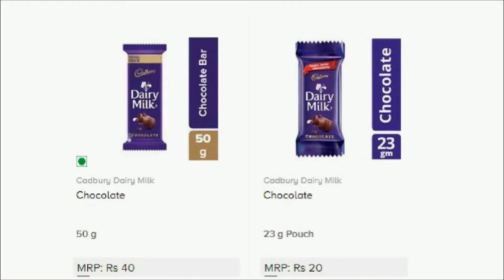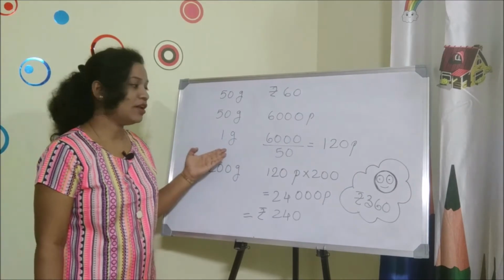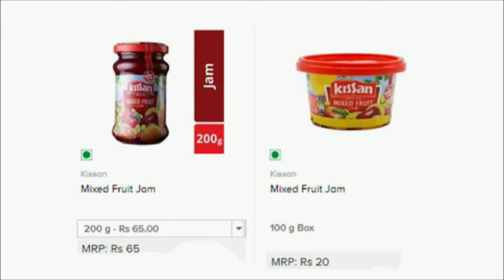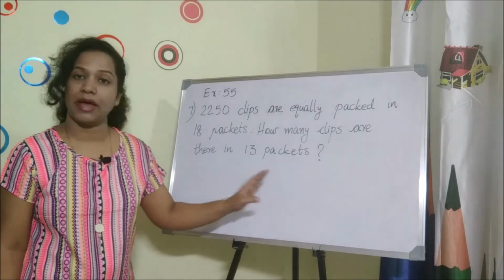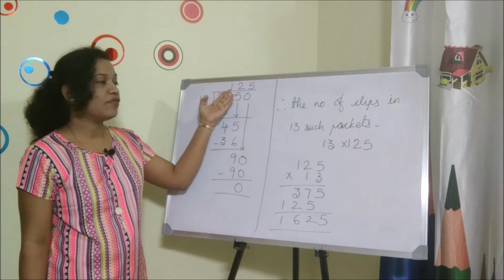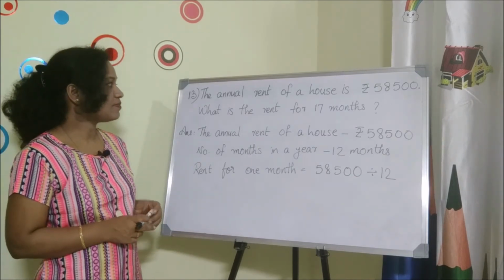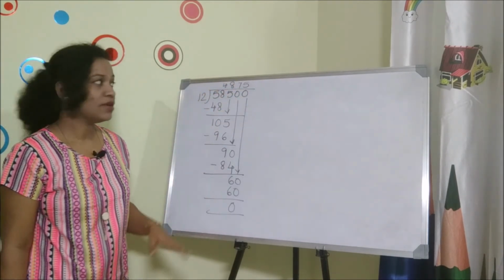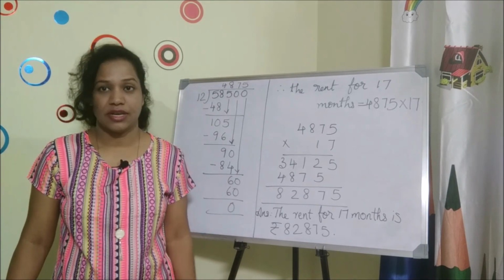* 15 Unitary Method - Class 4